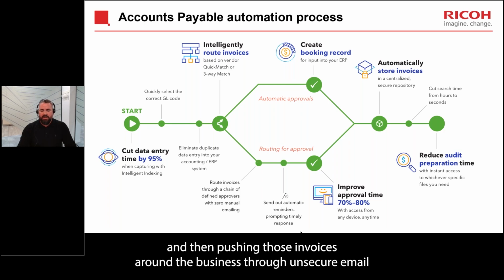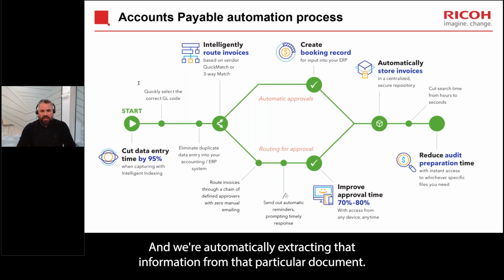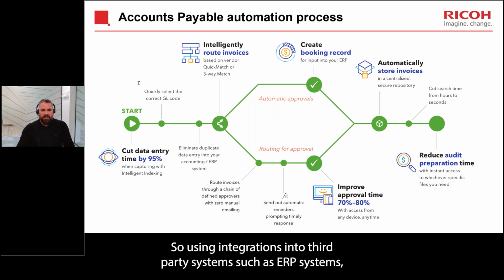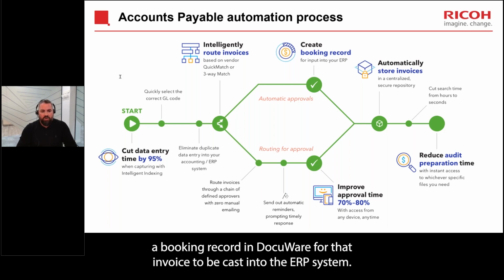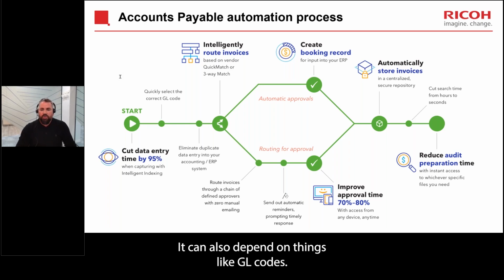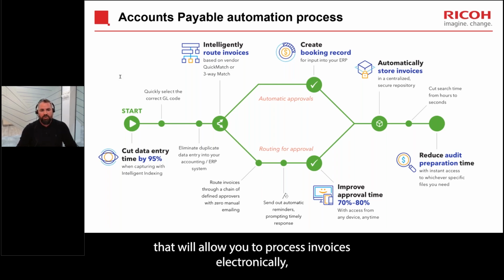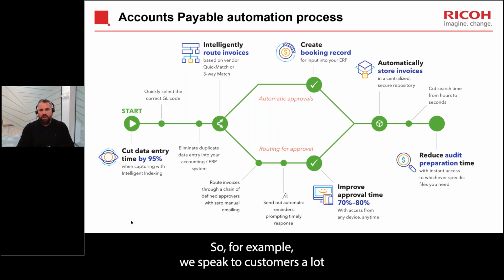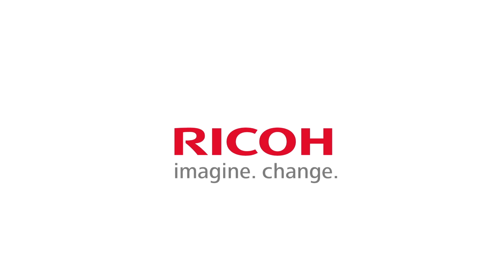Explainer Video: How Accounts Payable automation works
Join Ricoh’s Chris Gubbins as he explains how automating the accounts payable process can streamline tasks, reduce errors, and improve efficiency. Discover the benefits of AP automation and how it can transform your finance workflows.

For more insights from Ricoh on working smarter in a rapidly changing world